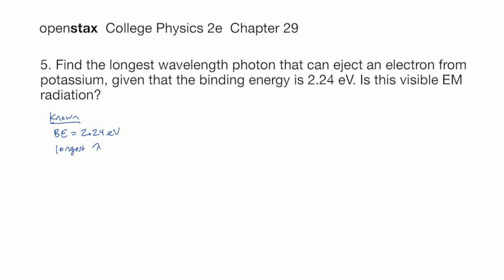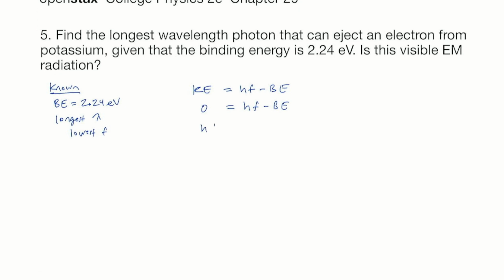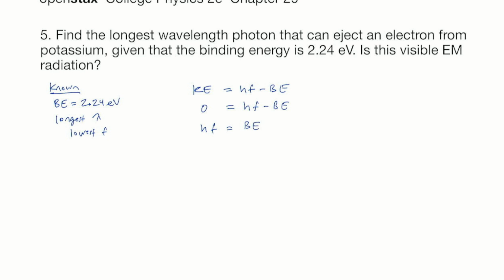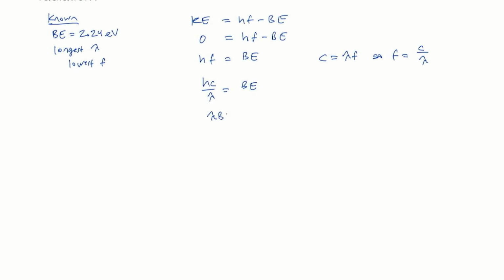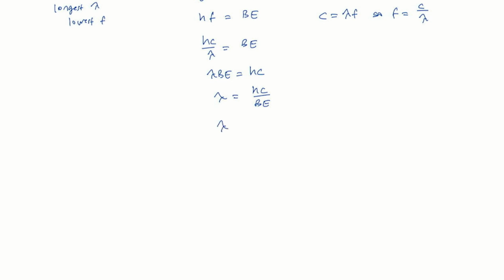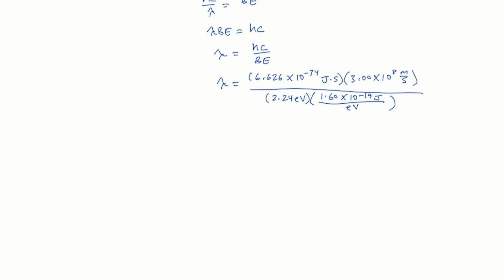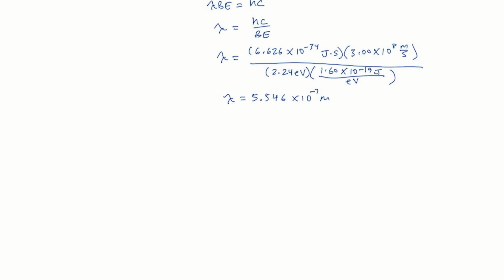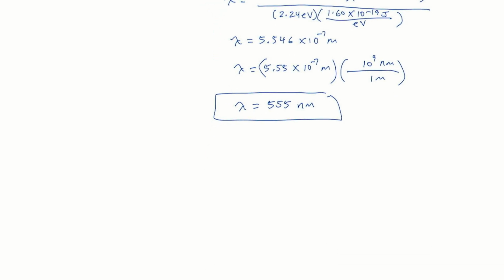Problem 5 from Chapter 29 of College Physics 2e by OpenStax - Find the longest wavelength photon ...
5. Find the longest wavelength photon that can eject an electron from potassium, given that the binding energy is 2.24 eV. Is this visible EM radiation?